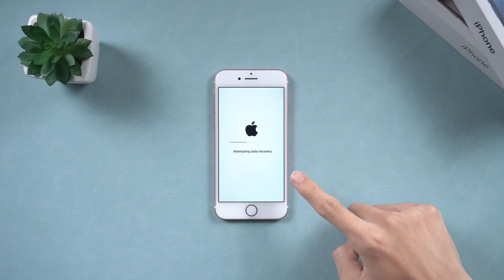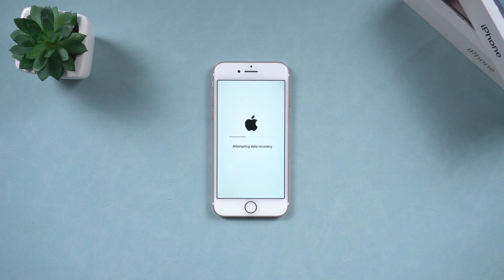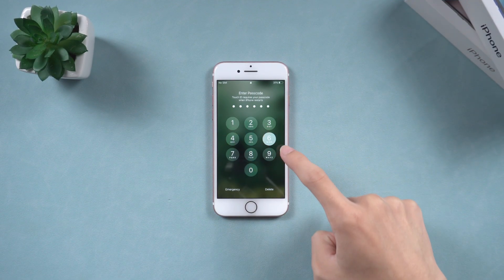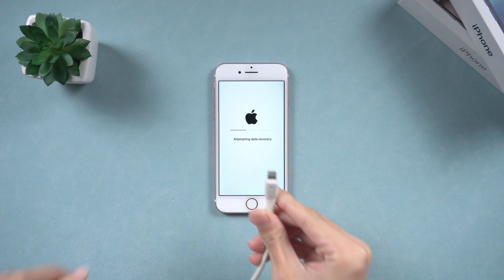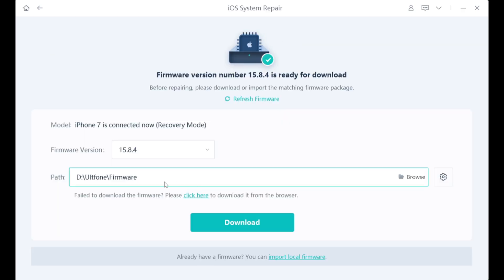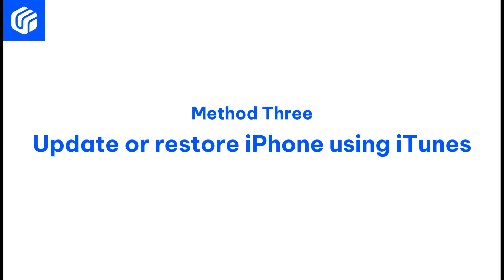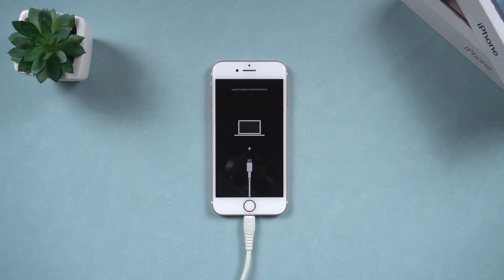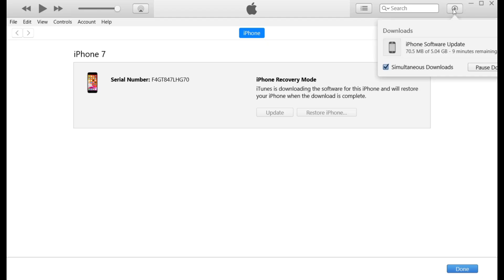How to Fix iPhone 7 Stuck on Attempting Data Recovery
This video is a tutorial on fixing an iPhone 7 stuck on the “attempting data recovery” screen after an update. It introduces three methods: force restarting the iPhone, using UltFone iOS System Repair to safely resolve the issue without data loss, and updating or restoring the device through iTunes, noting that the latter may cause errors or data loss.

⏱ *TIMESTAMP*
0:00 intro
0:26 Force Restart
0:50 Use UltFone iOS System Repair
2:03 Update or restore your iPhone using iTunes

💡 *How to Fix iPhone 7 Stuck on Attempting Data*
Method 1: Force Restart iPhone 7
Quickly press and release the volume up button, then the volume down button, and finally press and hold the side button until the Apple logo appears. This often resolves minor bugs if the device can reboot normally.
Method 2: Use UltFone iOS System Repair
Connect the iPhone 7 to a computer via USB and put it into recovery mode. Launch UltFone, select Start Repair, choose Standard Repair, and let the tool download the firmware. After installation, the repair process will complete in about 10 minutes, fixing the issue without data loss.
Method 3: Update or Restore with iTunes
Put the iPhone into recovery mode, connect it to a computer, and open iTunes. When prompted, choose to either Update (upgrade the system) or Restore (reset the phone, which erases all data). This method is less reliable, as iTunes may produce errors and restoring will result in data loss.